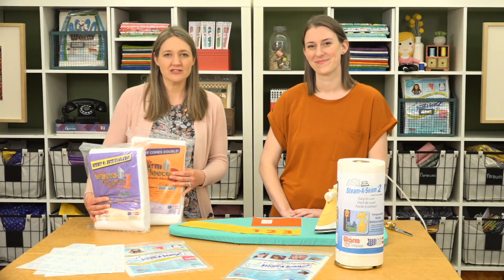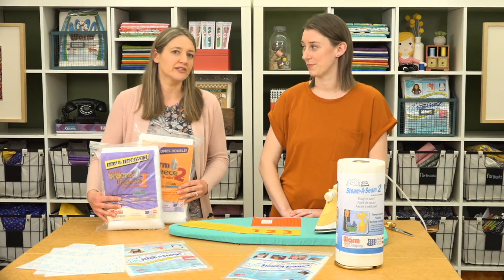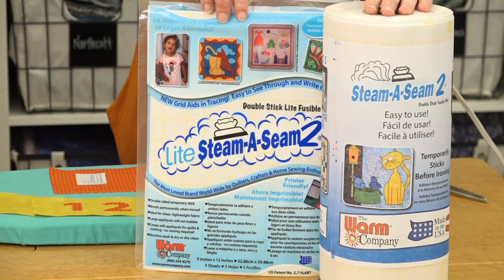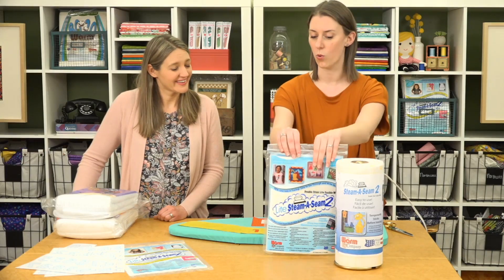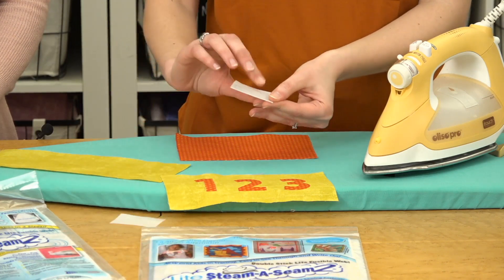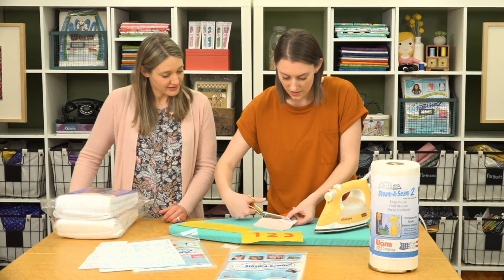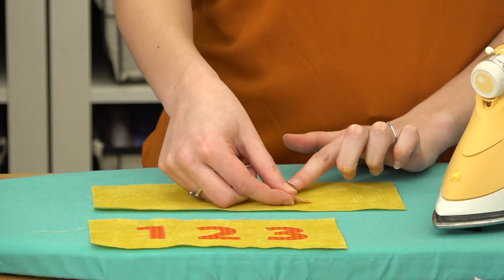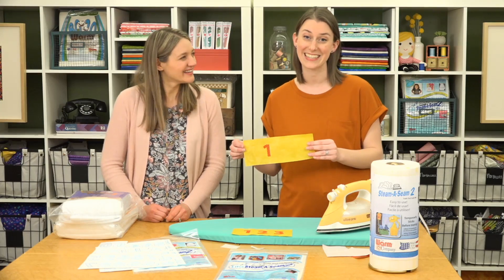Fusible Products for Your Sewing Projects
Learn how fusible fleece and fusible web can help make sewing your projects easier, as well as how to personalize your projects with fusible letters and numbers.